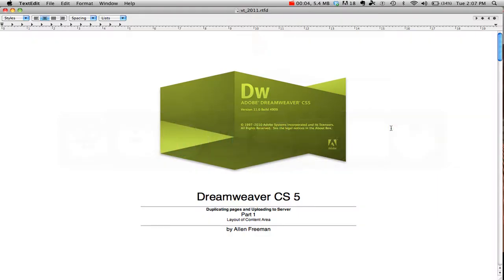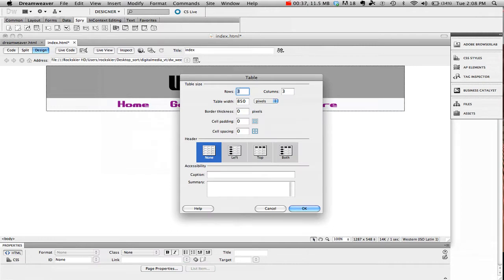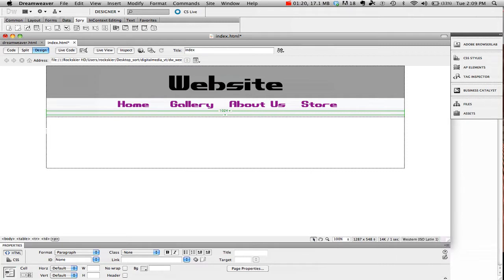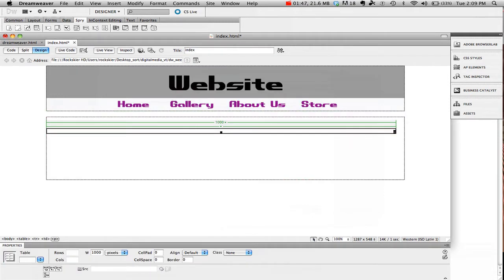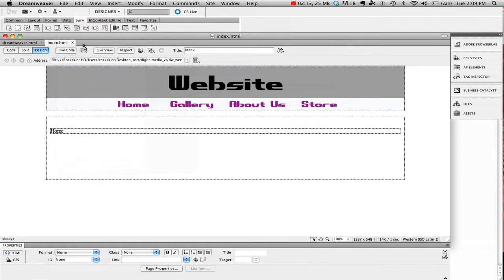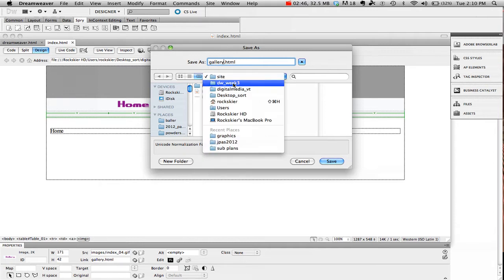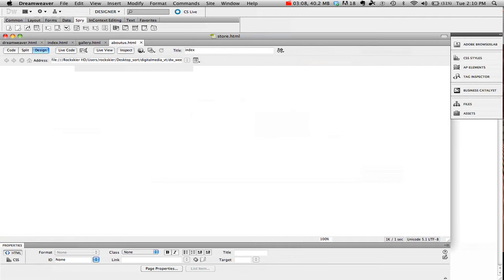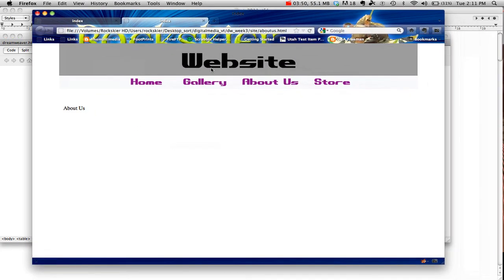dw content duplicatingpages HD